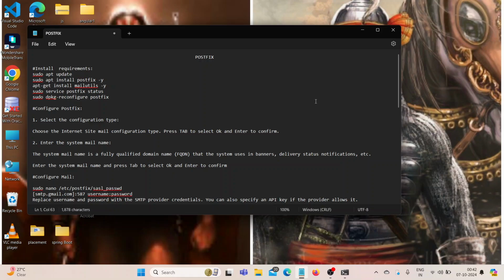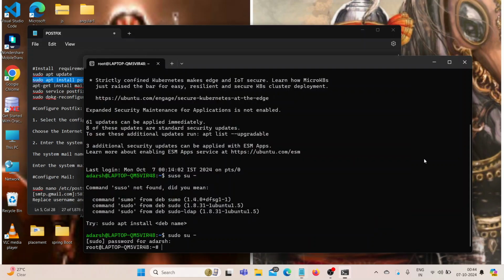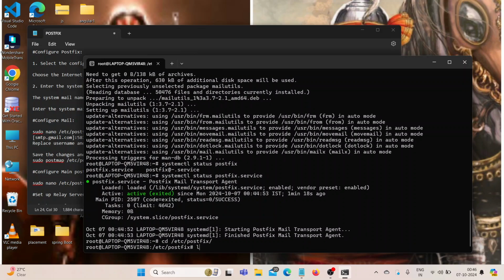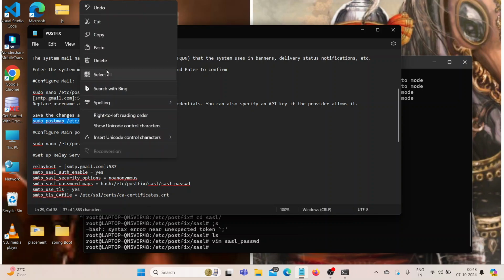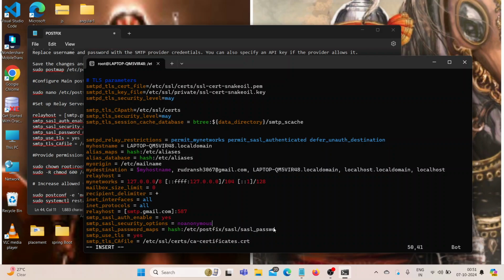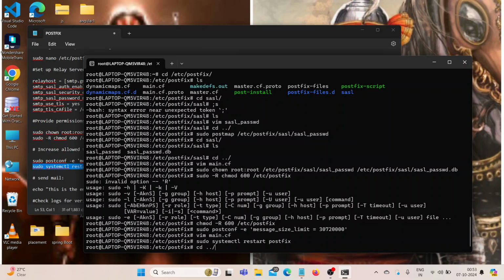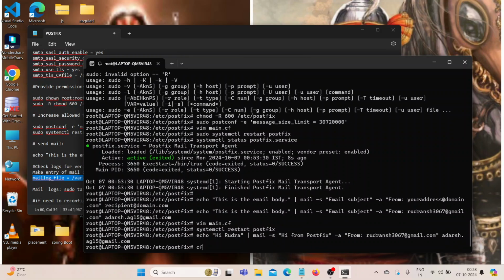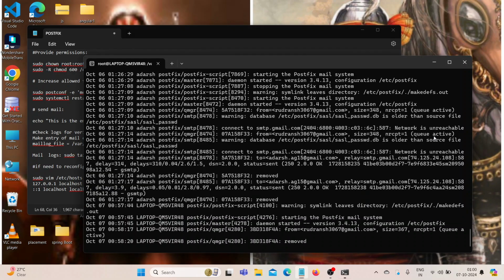How to send mail using postfix| Postfix configuration on linux| send mail with gmailusing postfix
Hi Folks,
this is an educational video to setup postfix on a linux machine and configure to send mail using SMTP gmail host.